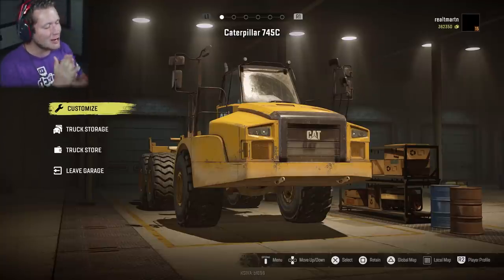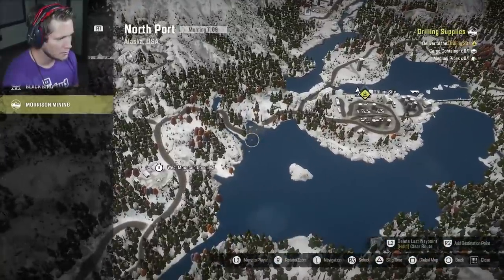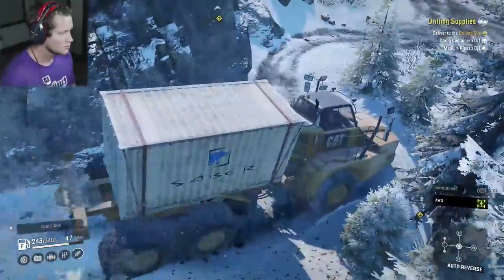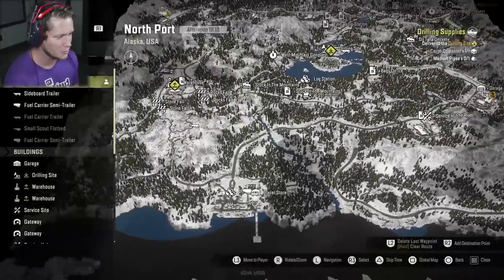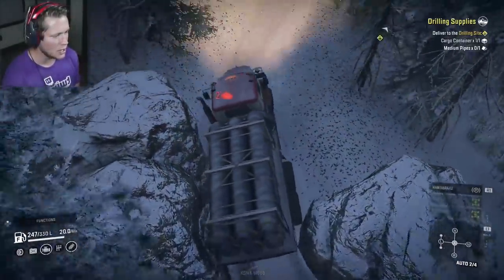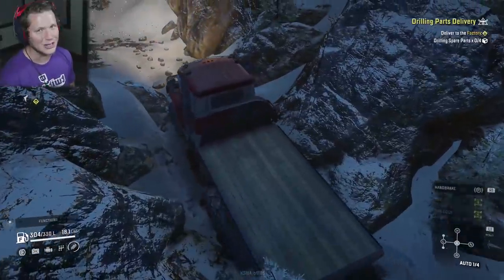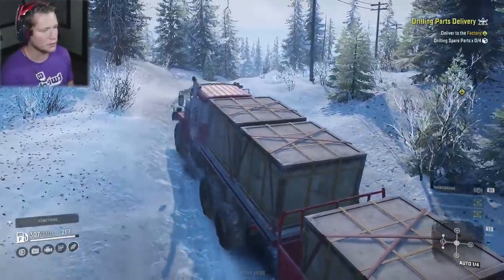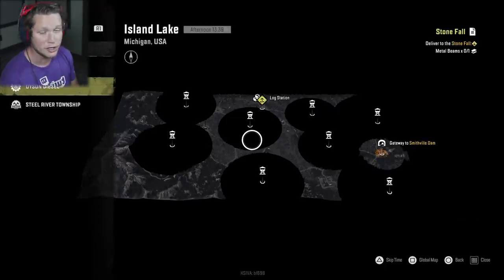SnowRunner - Part 21 - THE CAT HAS A PURPOSE!